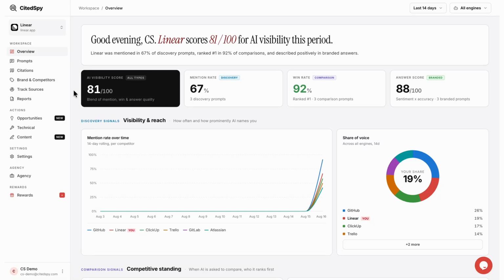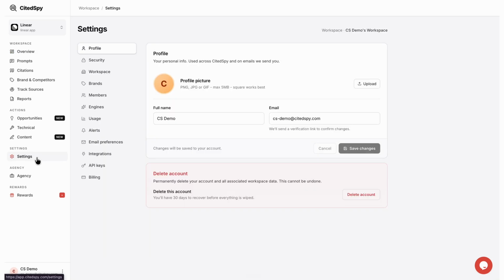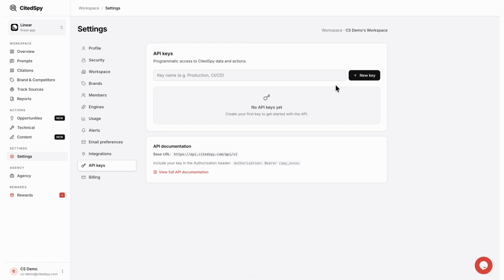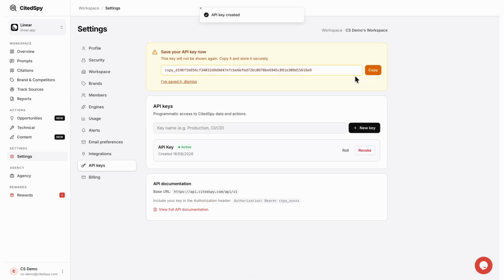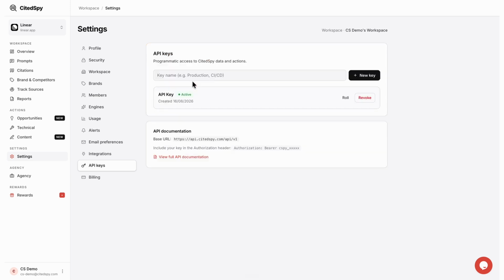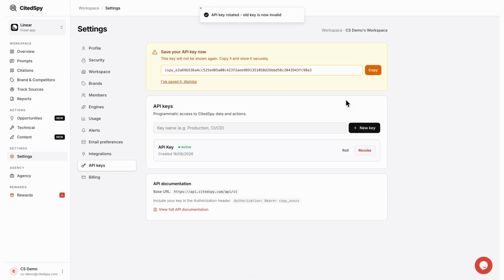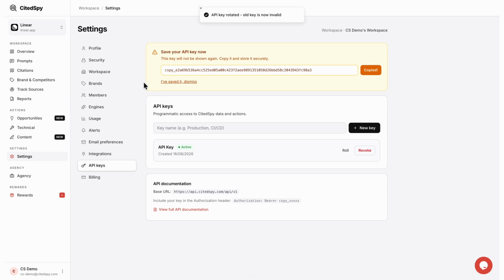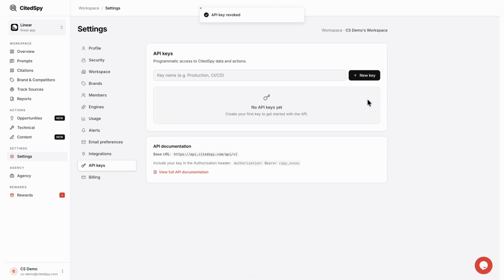CitedSpy API Keys & API Users: Complete Guide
Learn how to manage API Keys & API Users in CitedSpy and connect your AI visibility data with other tools and workflows.

In this guide, we’ll walk you through creating and managing API keys, setting up API users, and understanding how to use CitedSpy’s API capabilities effectively.

A simple guide to managing API access in CitedSpy.